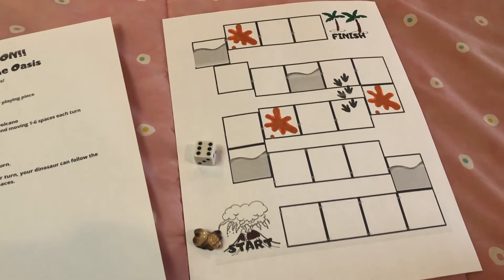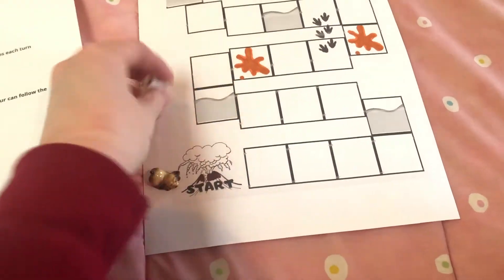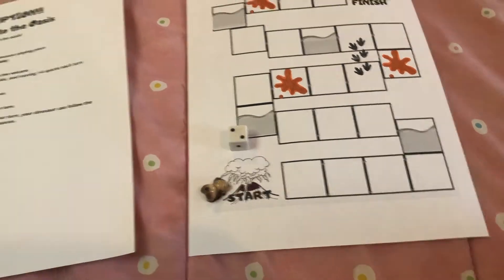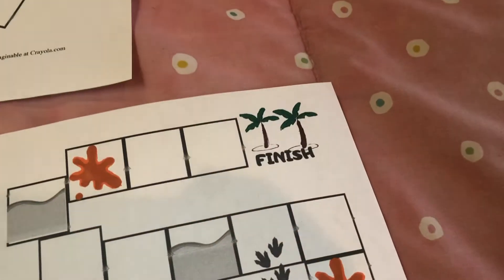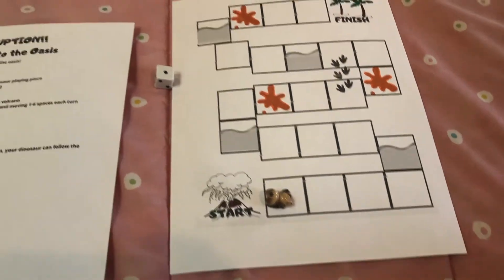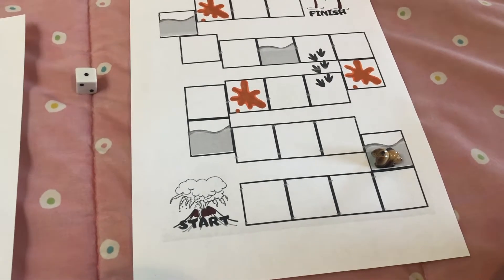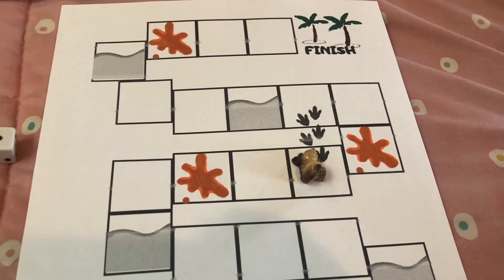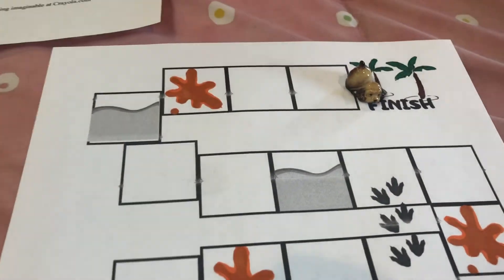Eruption! Board Game